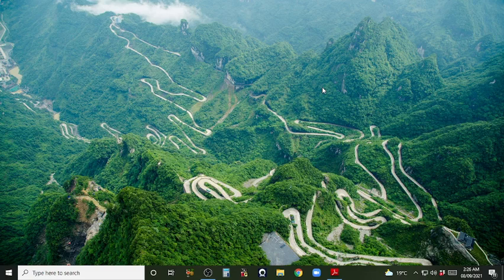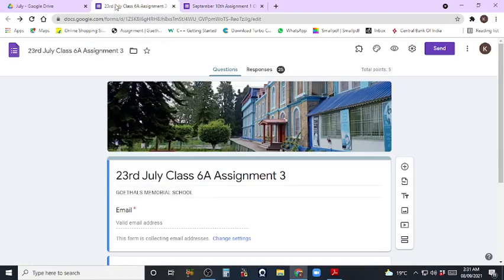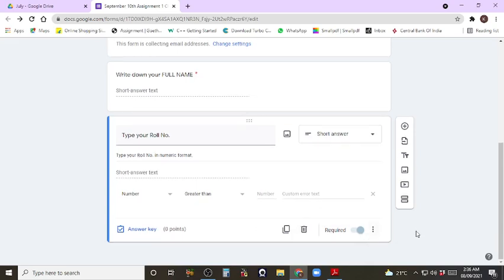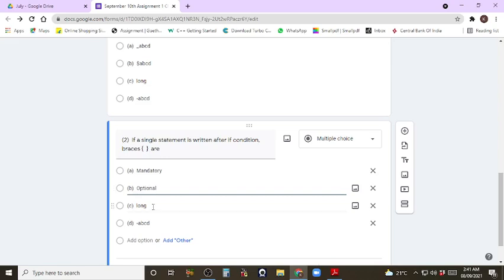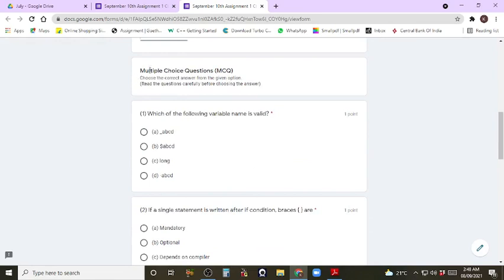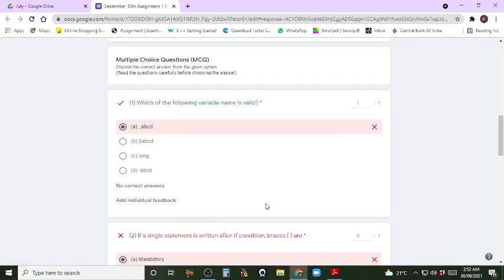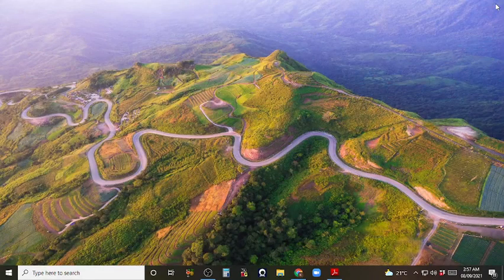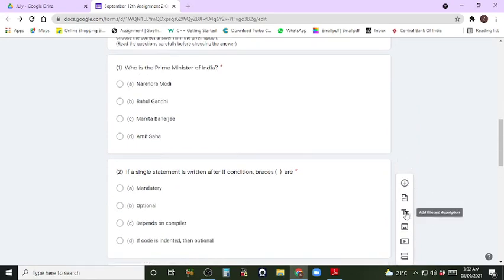Steps to create MCQ in Google Form